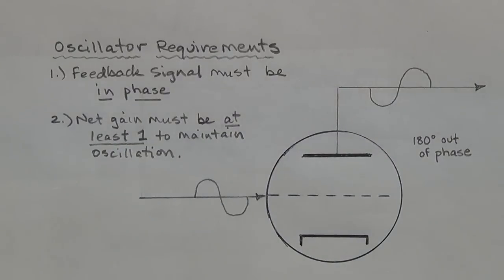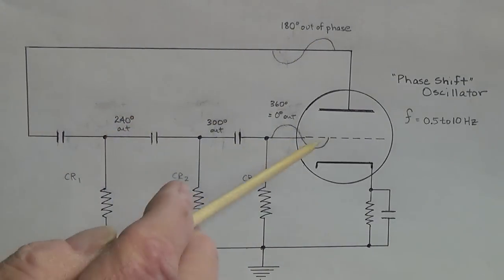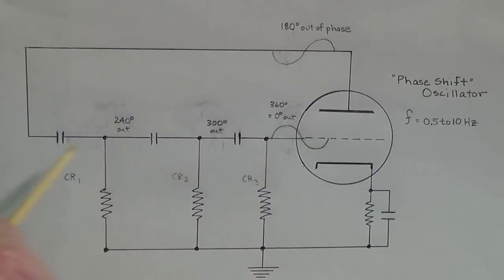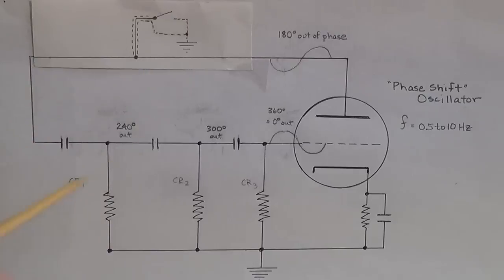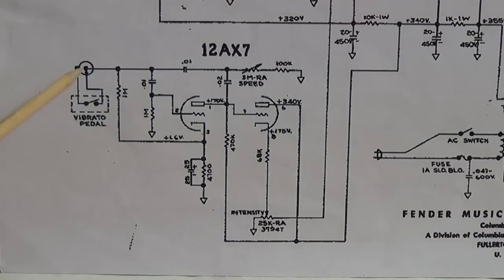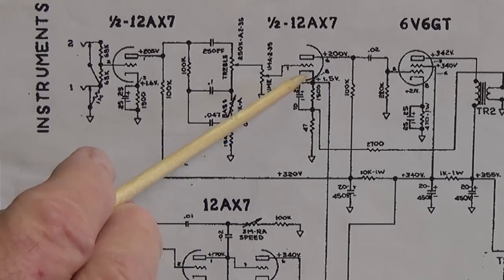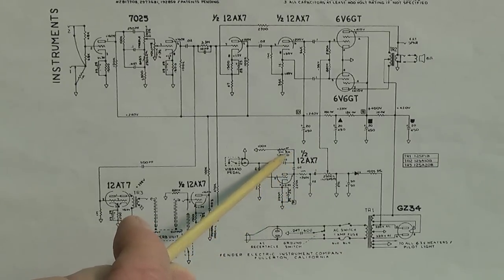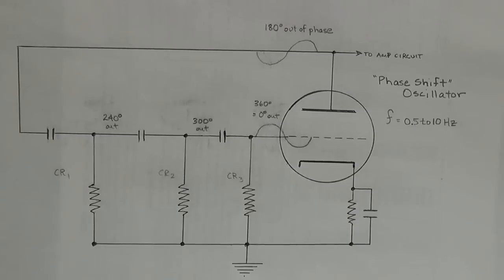How Does a Bias-Shifting Tube Tremolo Work ?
The Bias-Shifting Tremolo is generally found in tube amplifiers with less than 20 Watts of output power. It relies upon a Phase-Shift Oscillator (PSO) to generate a low frequency (0.5 to 10 Hz) signal which is used to alter the bias of either pre-amp or output tube(s) in a rhythmic pattern, creating the volume fluctuation typical of the Tremolo effect. This video covers all aspects of the Tremolo circuit, from design and function of the PSO, addition of controls such as Speed, Intensity, and remote Footswitch, to the application of the oscillator output to the cathode of a 12AX7 (Fender Vibro Champ) and the grids of two 6V6's (Fender Princeton Reverb). It should be noted that the principles discussed apply to virtually all amplifiers with BST Tremolo's.

If you enjoy easy-to-understand videos covering vintage tube amplifiers, circuit design and modification, scratch-building of amps and effects, unusual electromechanical devices, antique jukeboxes, and a whole lot more, then please subscribe to my channel. You will gain immediate access to over 100 videos and will be alerted each time a new one is posted.